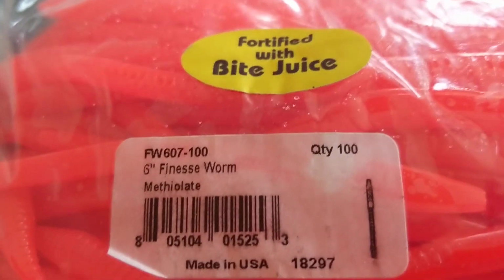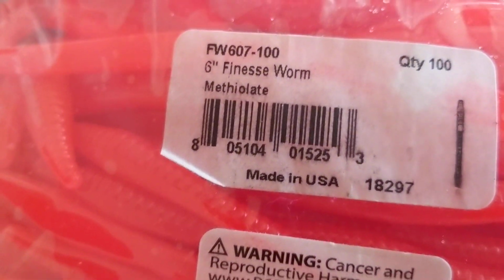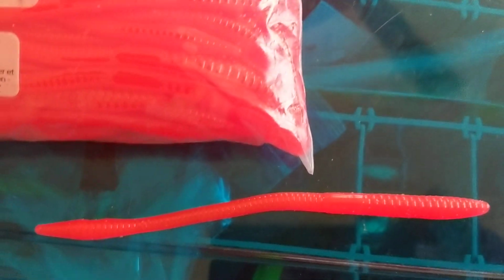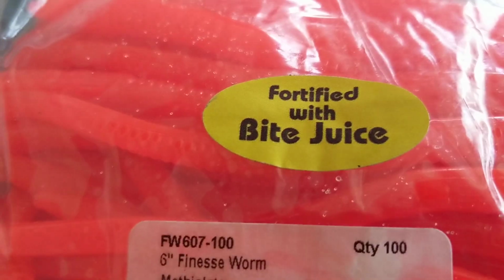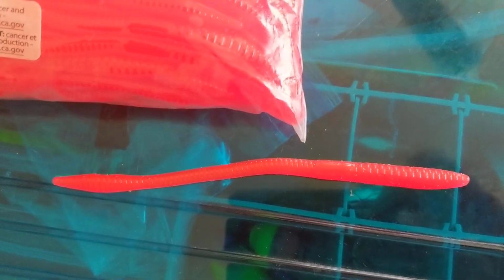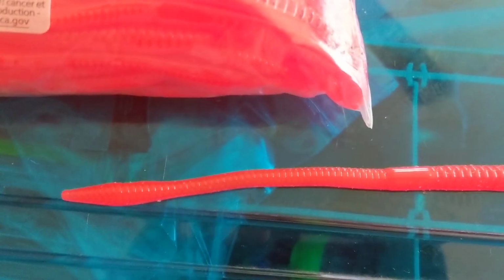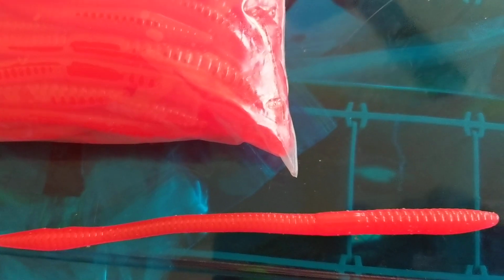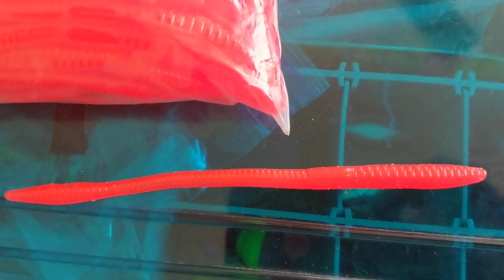Big Bite Finesse Worm with Bite Juice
Looking to change up what your local Bass are seeing from you? Hear you go.